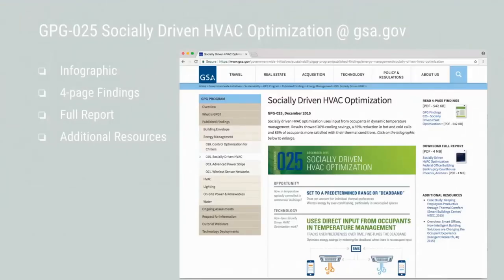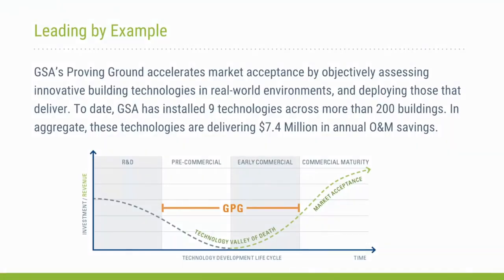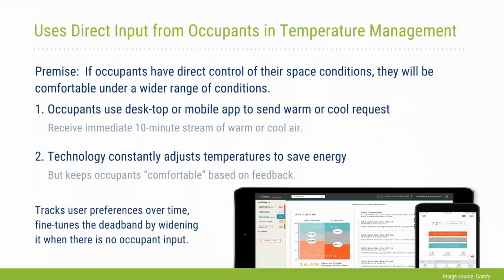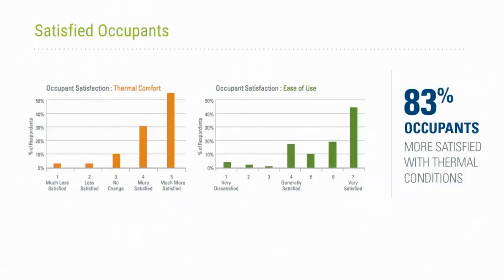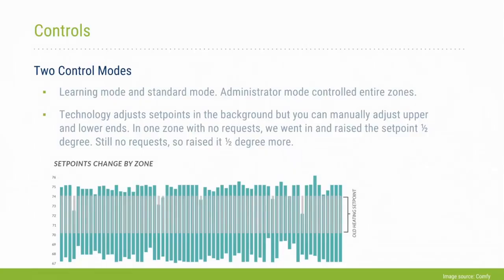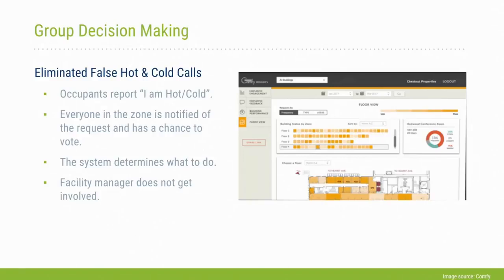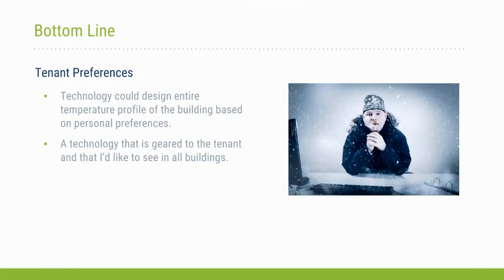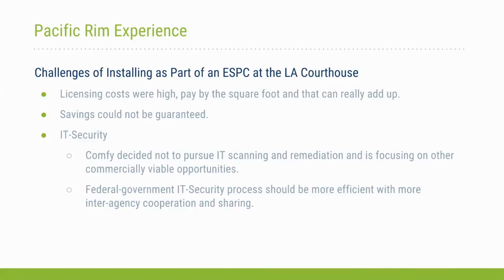GPG Outbrief 08: Socially Driven HVAC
GPG Outbrief webinar on Socially Driven HVAC Optimization. Researchers assessing this technology, which uses input from occupants in dynamic temperature management, found a 20% reduction in cooling savings, a 59% reduction in hot and cold calls, and 83% of occupants more satisfied with their thermal conditions. During the webinar, researchers and facility managers will discuss findings from the testbed evaluation, share operational guidance and answer questions.